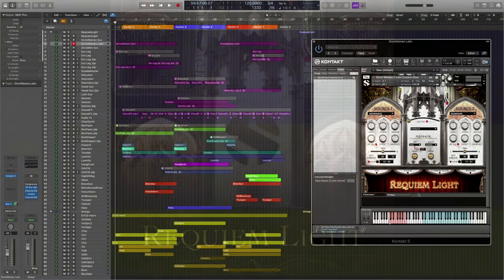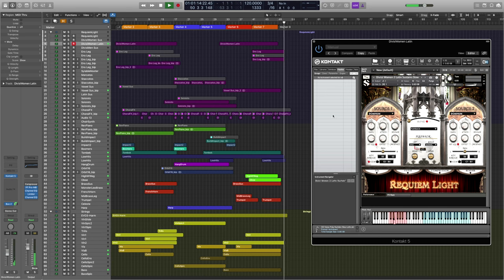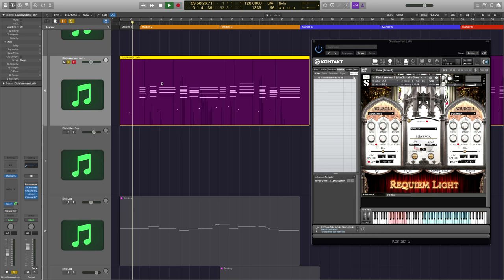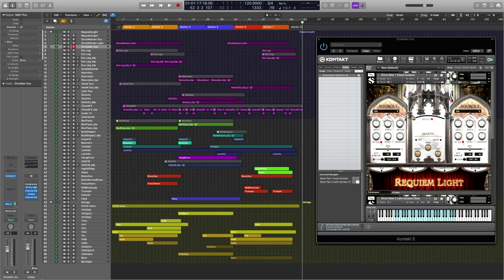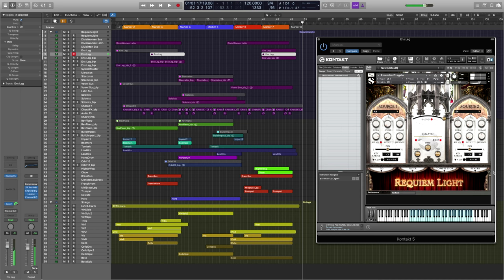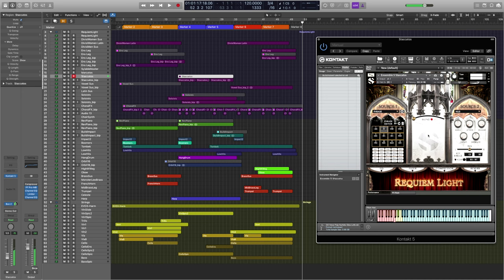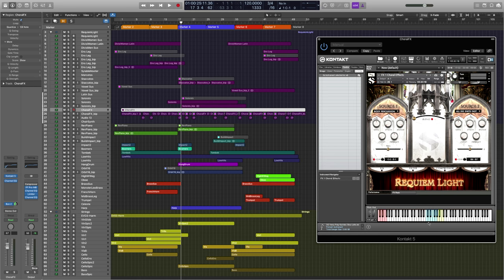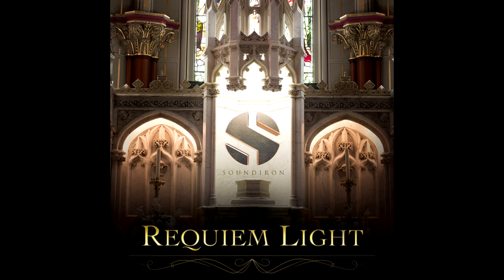Requiem Light Shaun Chasin Library walk-through and demo tutorial 01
Shaun Chasin demonstrates how to use the powerful content and many features in Requiem Light, a world-renowned virtual symphonic choir library for the free Kontakt Player and Komplete Kontrol platforms (VST, AU, AAX)

Requiem Light was specifically designed for "epic" cinematic scoring and dramatic trailer composition, packed with a huge mix-ready sound in a supremely light ram and disk footprint. Whether you use it in your studio or take it on the road, it has a rich, dynamic cathedral choir sound that's equally perfect for achieving soaring fortissimo power or sculpting delicately soft melodic detail.

This library includes three true legato vowels, a variety of classic vowel sustains and staccatos, single-syllable Marcato words, long poly-syllabic “Polysustains” and fast, aggressive “Polystaccatos”, as well as a big selection of classic and uniquely creative dynamic choral effects, a great collection of emotive solo soprano and tenor polysustains and a selection of sound-designed atmospheric pads, drones and choral atmospheres.

All of this content is wrapped in a newly-redesigned intuitive and flexible graphical user interface for easy parameter shaping, real-time articulation layering and switching, fluid legato, customizable section blending  and a fully-integrated syllable and phrase step sequencer. We’ve also included our modular FX rack, including 119 of our favorite custom reverb spaces. With a clean and responsive interface, pristine acoustic fidelity and excellent vocal performances, Requiem Light is your new go-to for classical and cinematic lead choral arrangements.

This library works with the free Kontakt Player 5.5.2 and later (OSX 10.9 or later / Windows 7 or later required). You can add it to the Kontakt Libraries Browser and all Komplete Kontrol software and hardware by Native Instruments.

- 4.72 GB Installed (6.4 GB wav source)
- 4,243 Samples
- 14 Kontakt 5.5.2 .nki preset banks
- 24 bit / 48 kHz losslessly compressed NCW samples
- Multi-FX Rack and reverb with 119 room, hall and FX impulses.
- Library Browser, Komplete Kontrol and S-Series Keyboard Integration

This Powered-By-Kontakt Player Edition is supported by the latest version of the free Kontakt Player (VST, AU, AAX) and the special “Libraries” rack. Windows 7 or higher required for PC. OSX 10.9 or higher required for Mac.